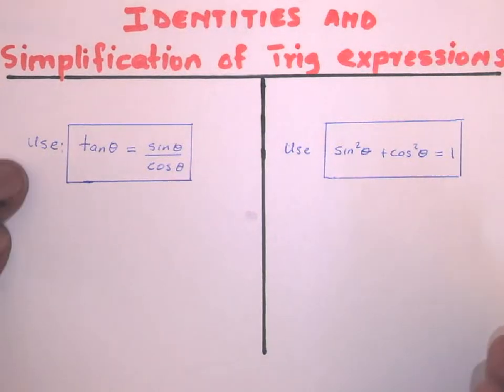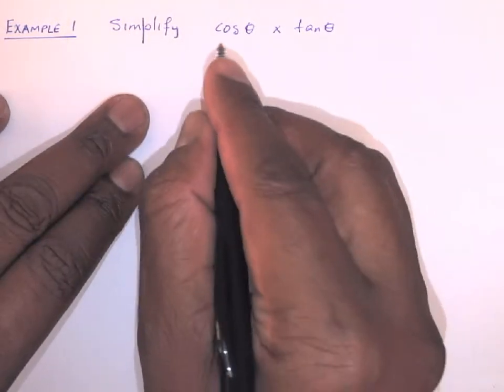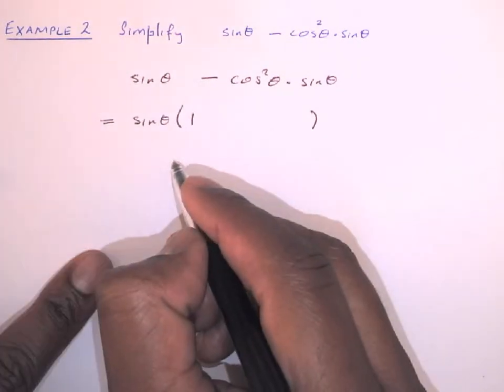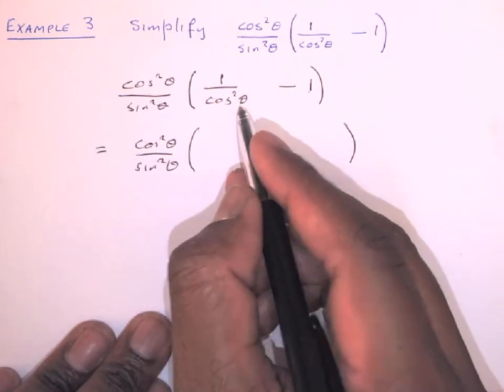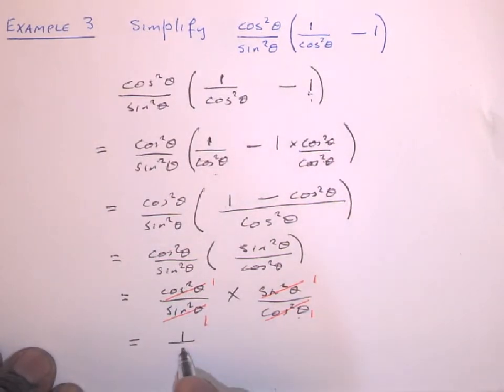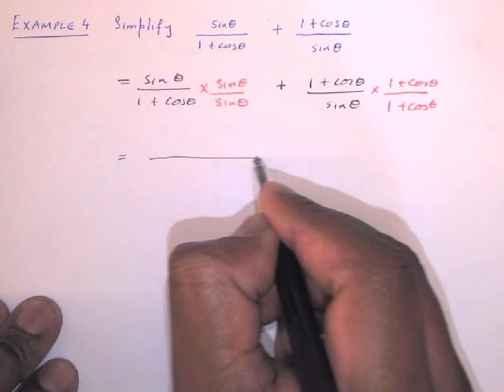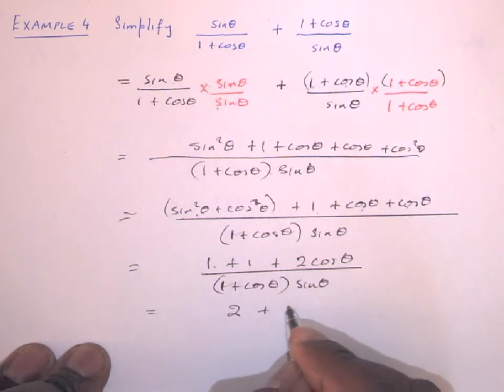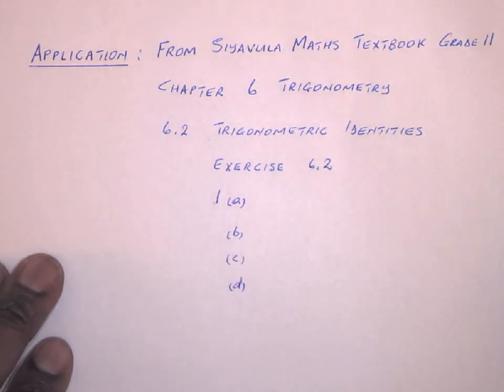Identities and simplification of trigonometric expressions